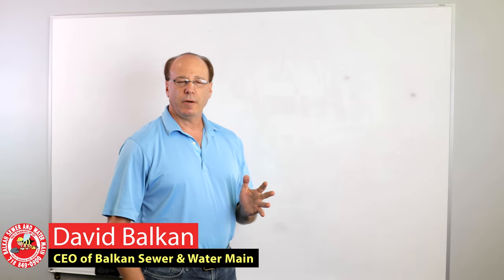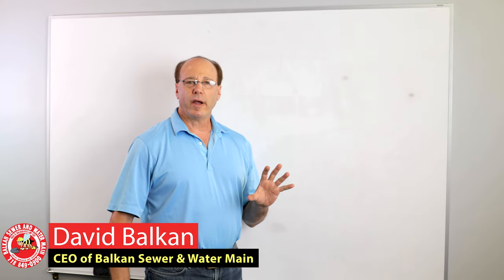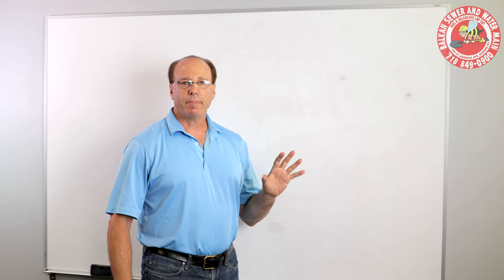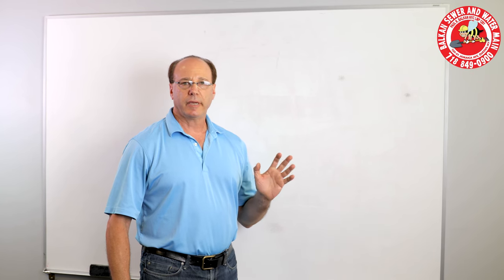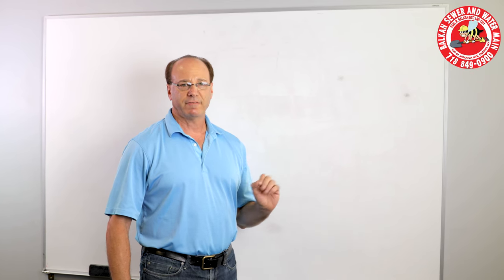Sewer Valve Installation Requirements: Helpful Tips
A sewer backwater valve is not suited for every property. Use the helpful tips in this video before a sewer valve installation is performed inside your home or property. In some cases an improper sewer backwater valve installation, or one installed under the wrong circumstances can cause more problems than it will ever prevent. In almost every case a pre-inspection is required by a knowledgeable professional plumber to determine if the building is suitable to have a sewer backwater valve installed, and to assess the building's entire drain system.

Balkan Sewer And Water Main Service was founded in 1952. Since its inception the foundation of the company has been based upon integrity and honesty in all of our dealings. That solid foundation has enabled us to thrive in every economic climate. The year 2021 actually marks our 69th consecutive year in business. As we have grown, we have become increasingly dependent upon a "Team First" approach. What helps ensure a continuation of our high standards, overall integrity, and high company morale, is that same "Team First" approach. Complete client satisfaction has always been the number one goal at Balkan Sewer And Water Main. That is why we are NYC's largest and most trusted sewer and water main service. Simply put, if it's plumbing, and it's underground, we do it. For almost 70 years, and for over 70,000 New Yorkers to date, Balkan is "The Team You Trust".